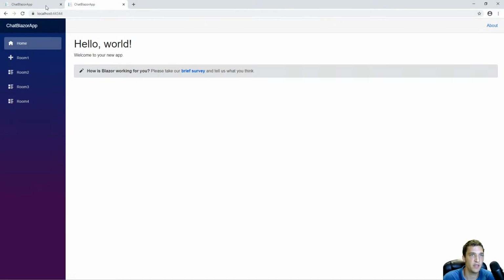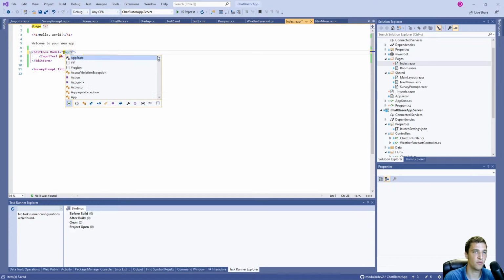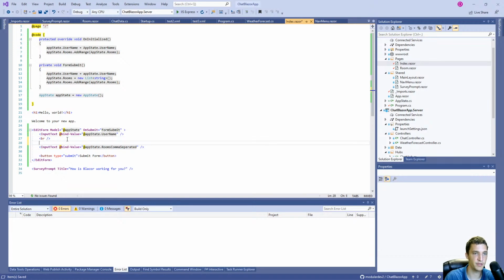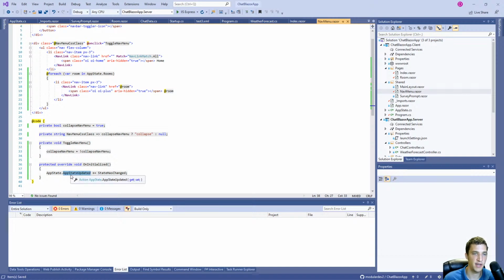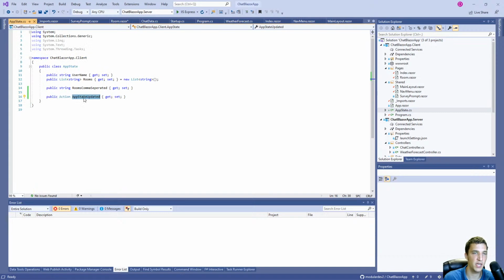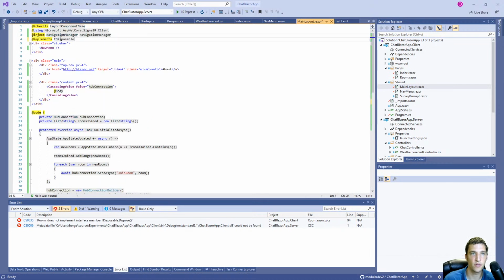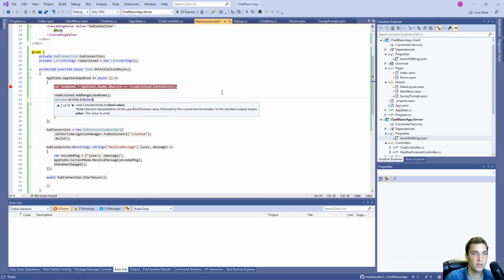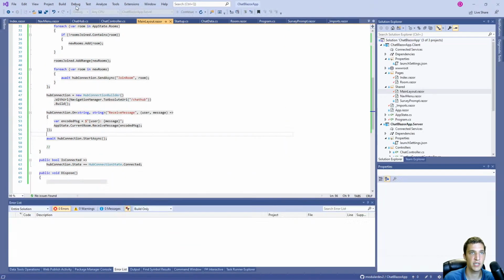Building a Chat Application with Blazor - Part 3. User accounts and subscriptions!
In this episode we'll continue our Blazor and SignalR chat application by creating very basic user accounts that can subscribe to multiple rooms, and be able to create new rooms dynamically.